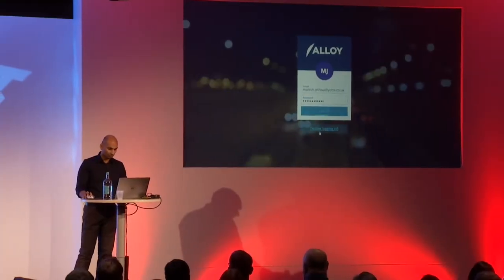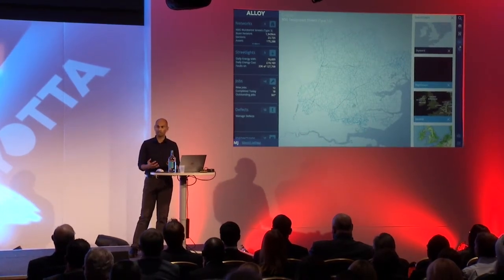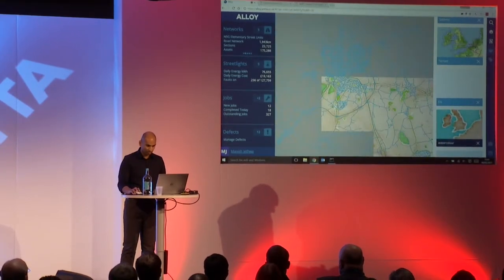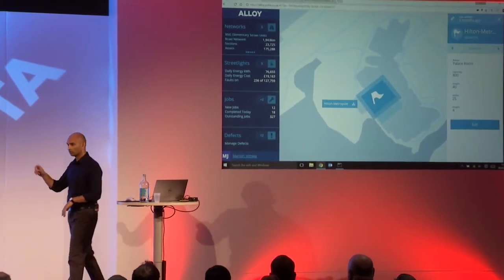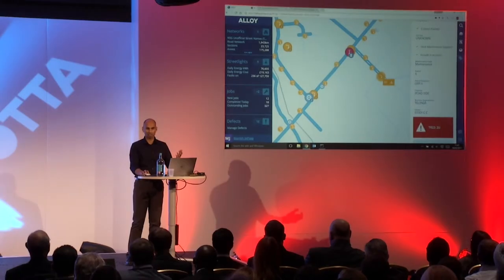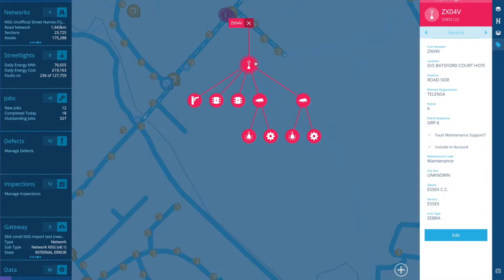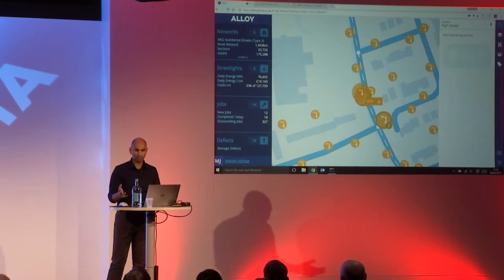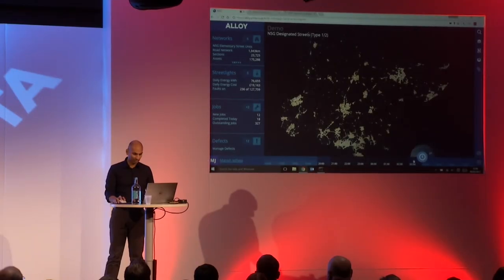Yotta | Alloy Demonstration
A short demonstration of Yotta's ground-breaking Connected Asset Management Platform - Alloy.